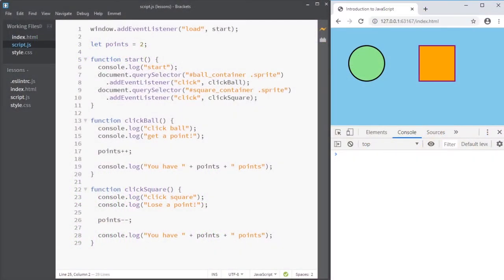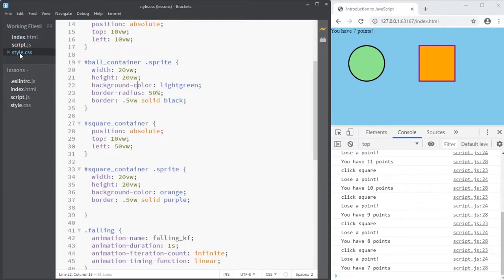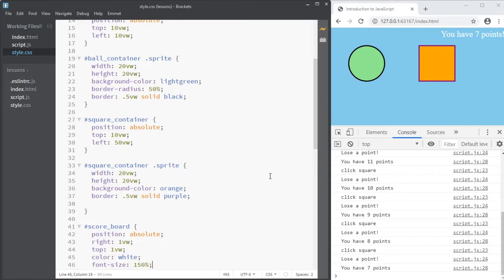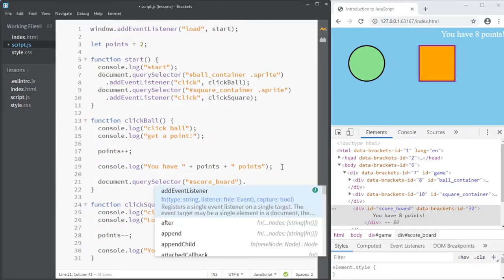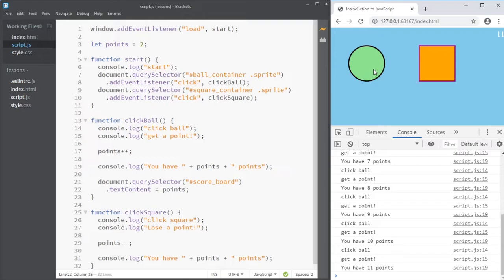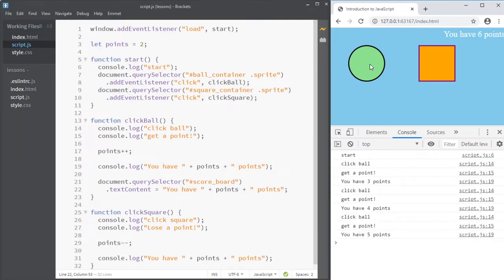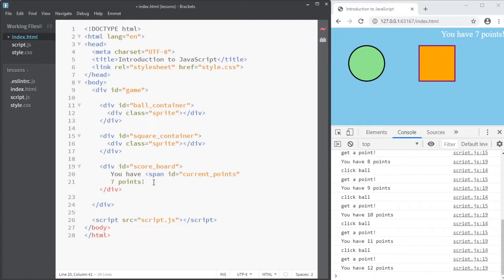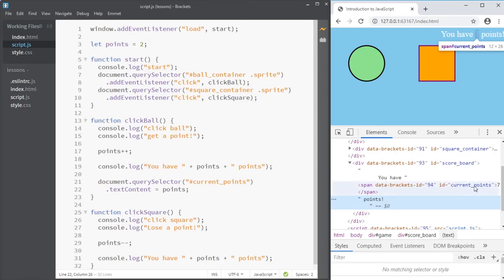06 08 Output numbers